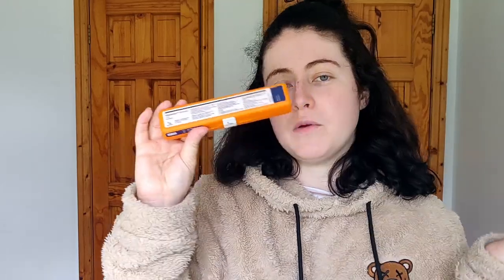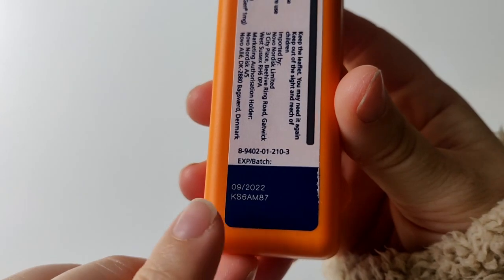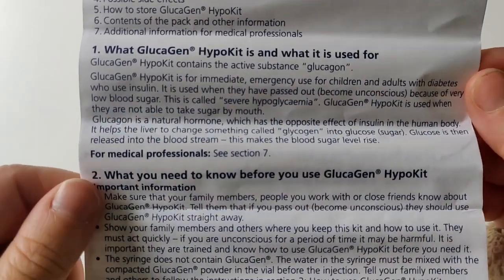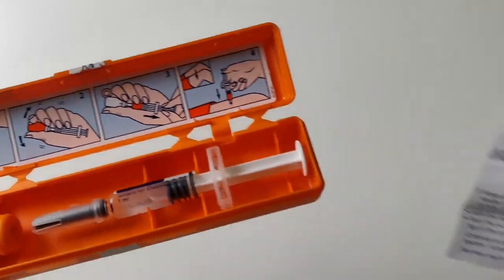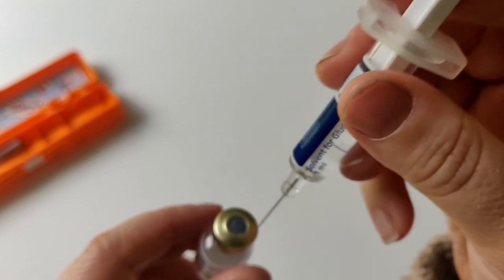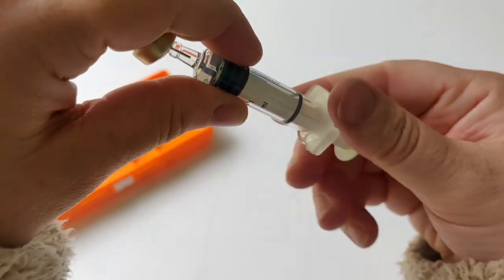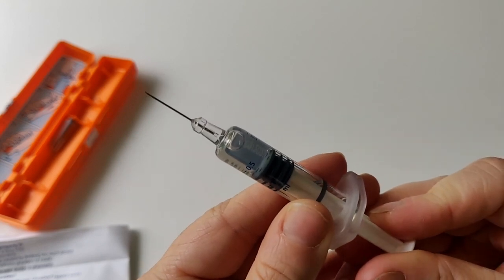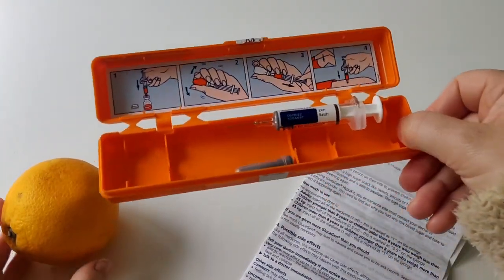Type 1 Diabetic demonstrates GlucaGen Hypokit | Severe Hypoglycaemia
Hi All!
Hope you enjoy my video where I show how to use a GlucaGen Hypokit for severe hypoglycaemia.